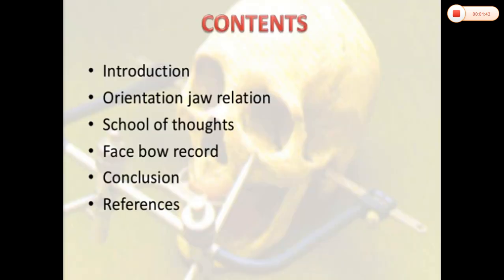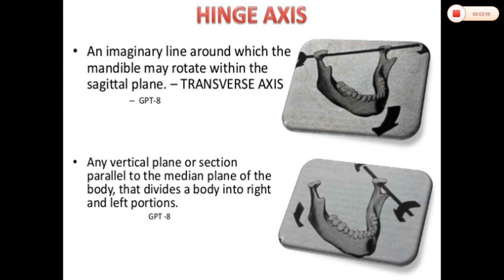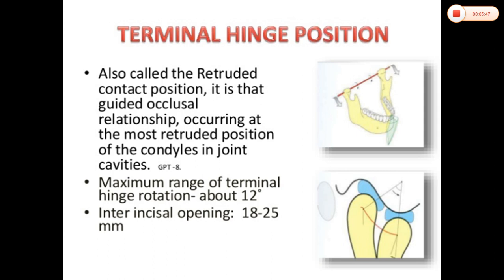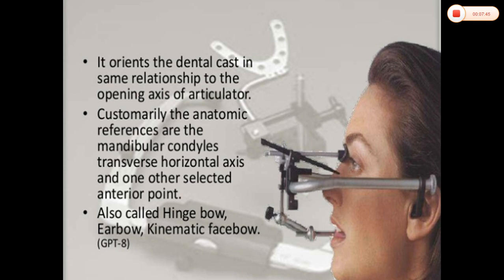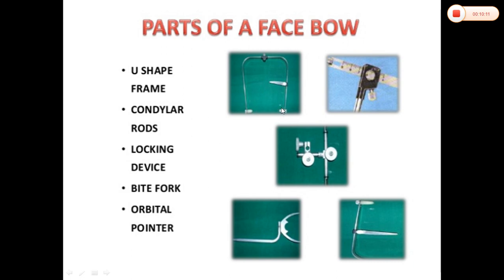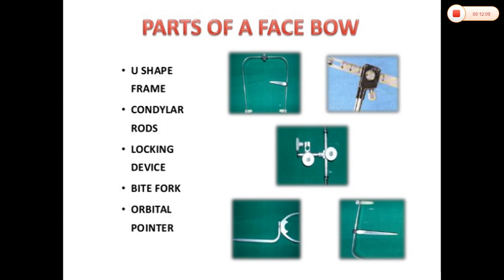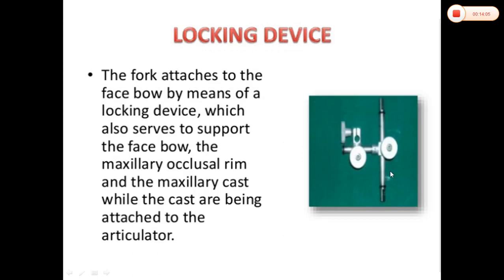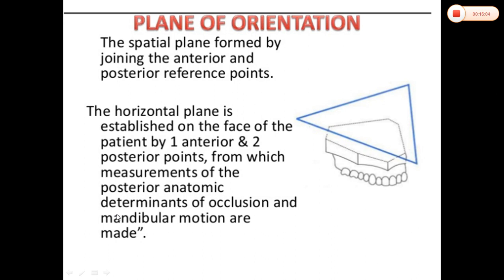Orientation Jaw Relation Part 1